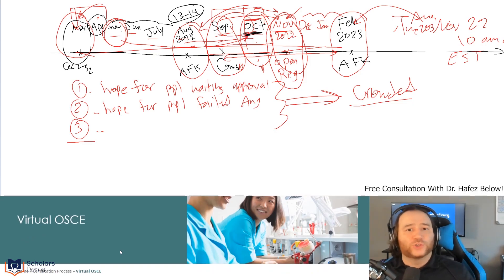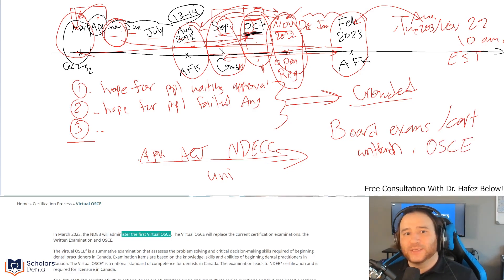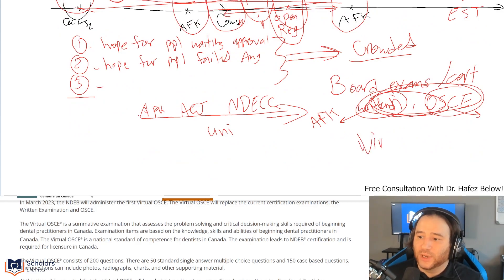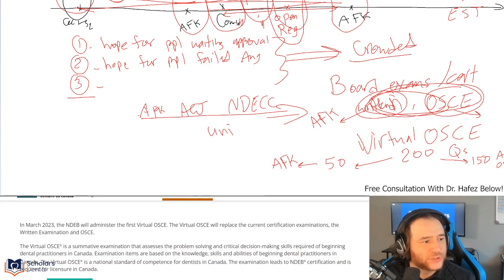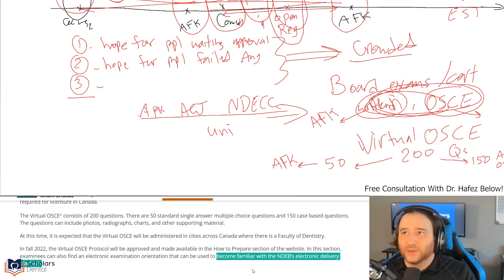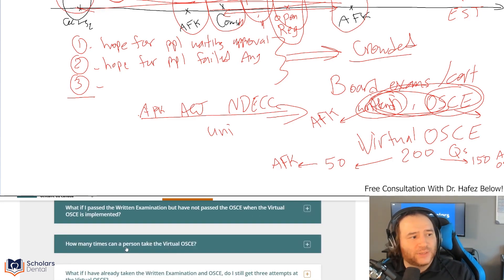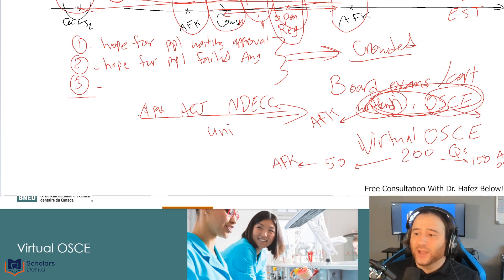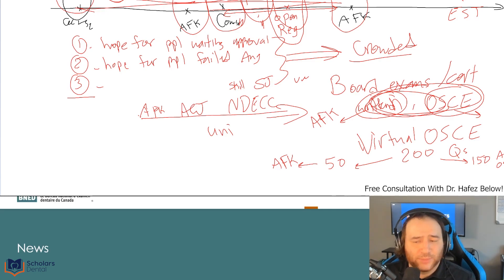New Virtual OSCE Exam | NDEB Certification Board Exam | NDEB Update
Today, Dr. Hafez explains the New Virtual OSCE Exam!